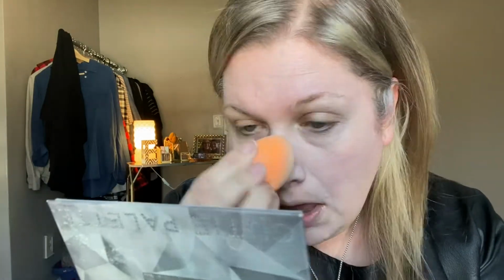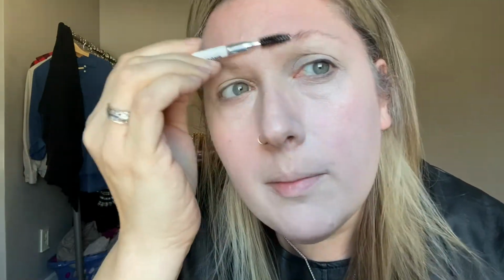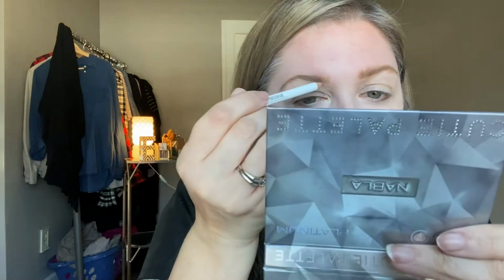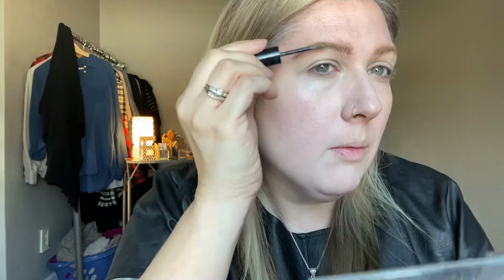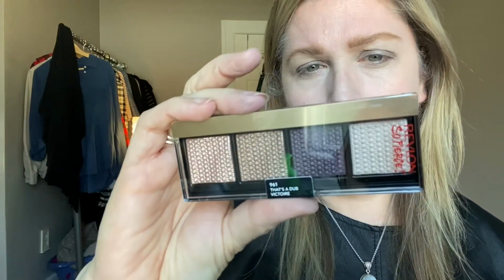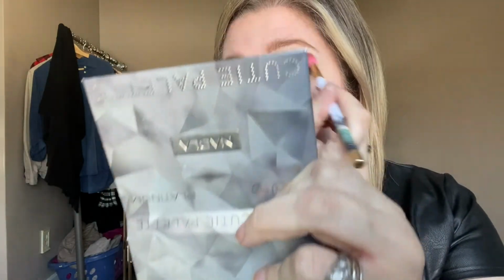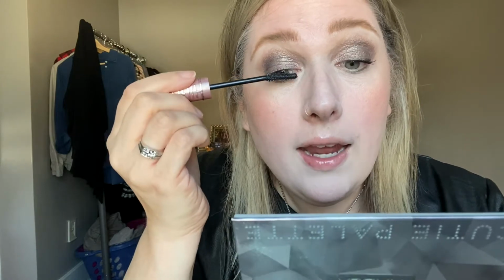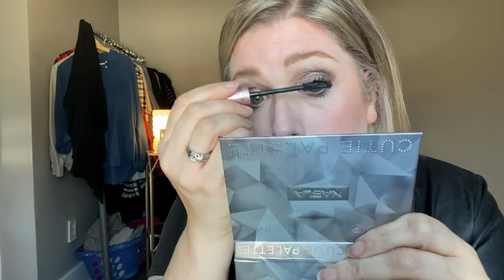Trying New Makeup | February | Ulta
Hi friends !
In todays video I try my recent Purchases from Ulta.
Again, I am trying to keep track of what I spend in 2021 so I am documenting it all here for us.

Products Purchased:
Maybelline Lash Sensational Sky High Mascara $11.49
ELF Cosmetics Camo CC Cream $14.00
Wet n Wild Brow-sessive Brow Pencil $2.99
Revlon So Fierce Prismatic Shadow $10.99
ELF No Budge Shadow Stick $5.00

I did use a coupon and some points for a total of $26.05